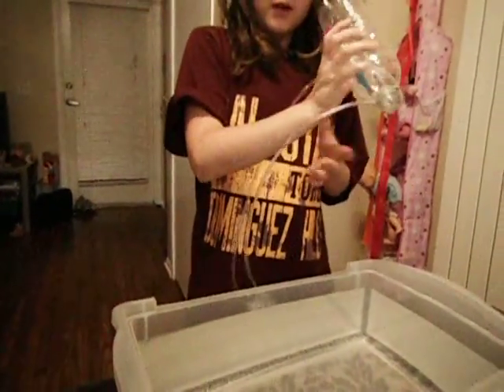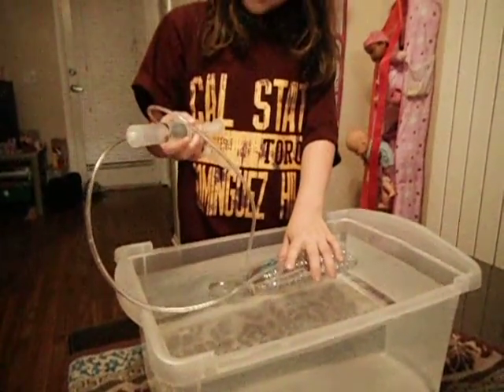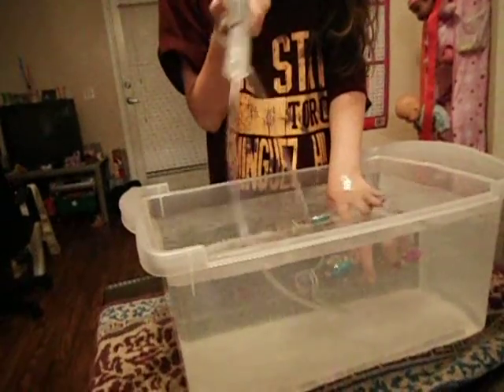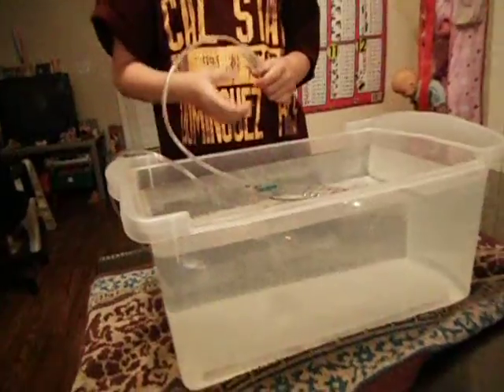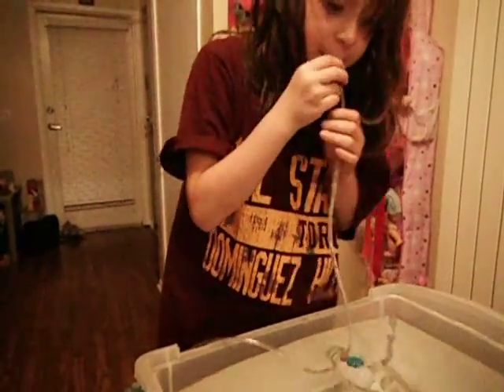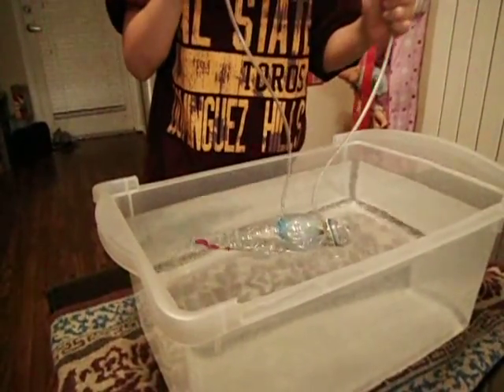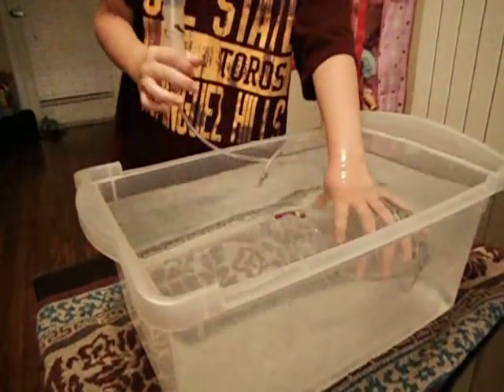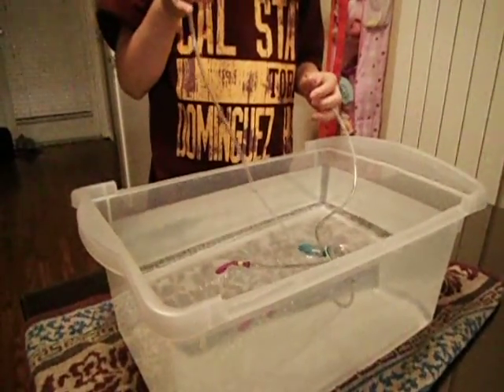Submarine Challenge Question #1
AngelMaria's Submission for Submarine Challenge Question #1